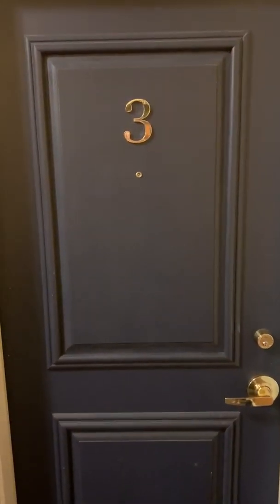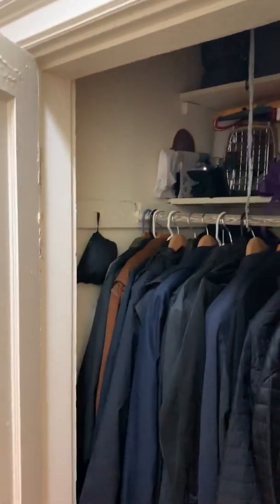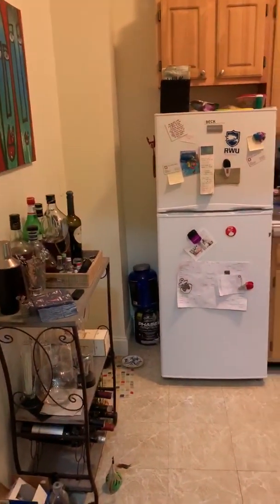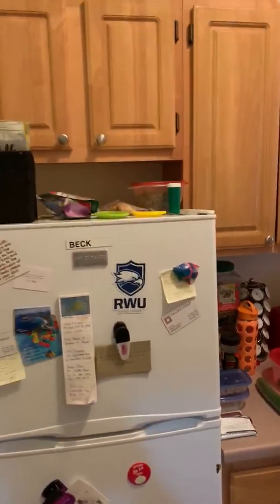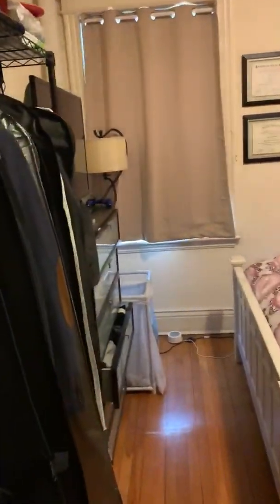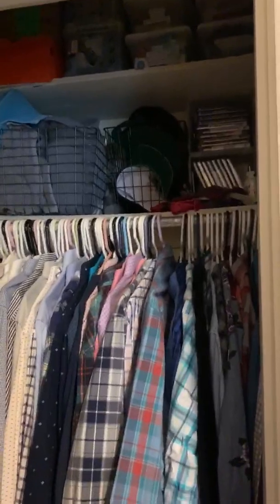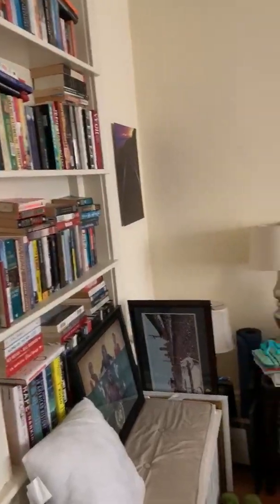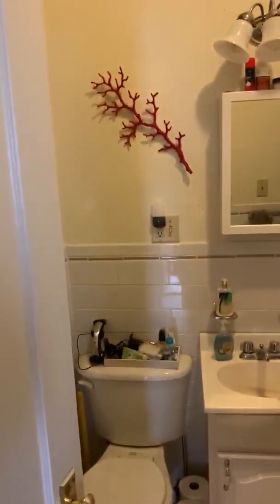Large Fenway 1 Bed w/ Dishwasher!